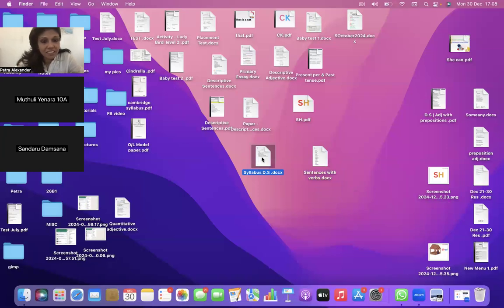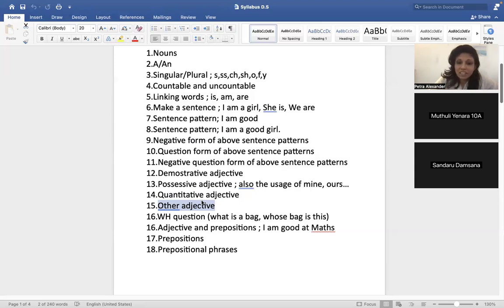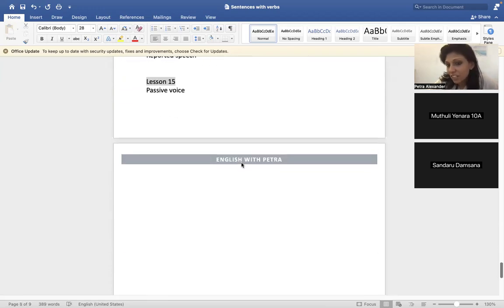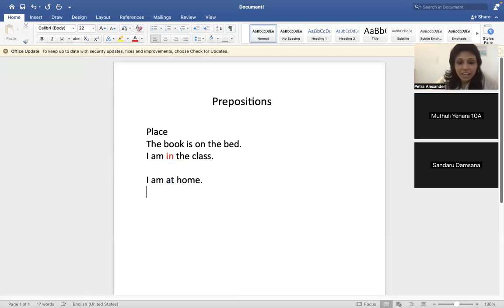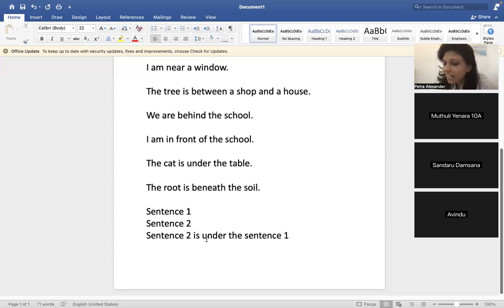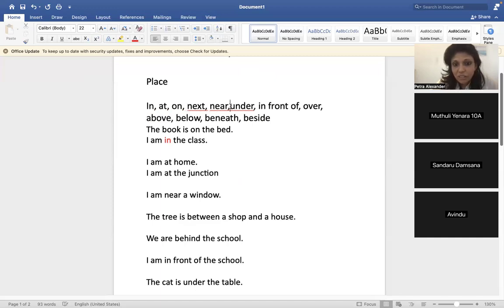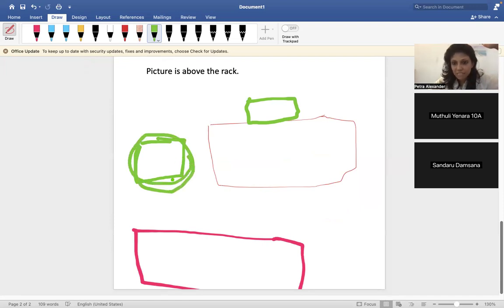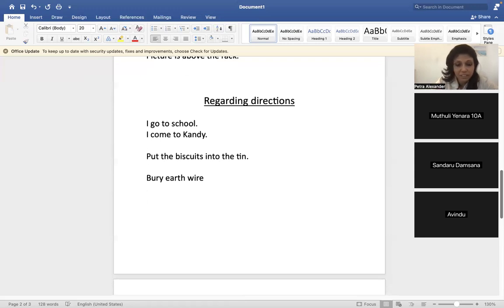All about preposition